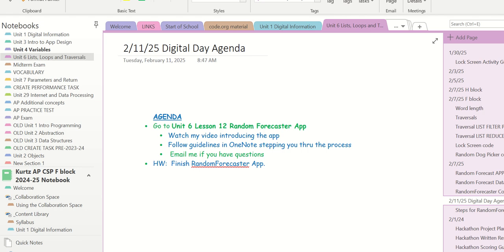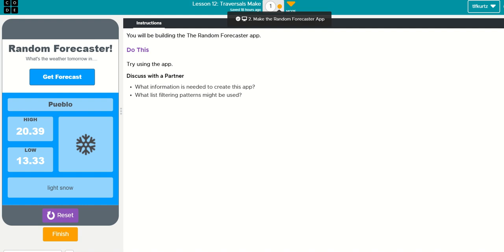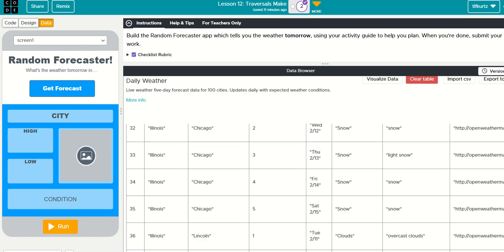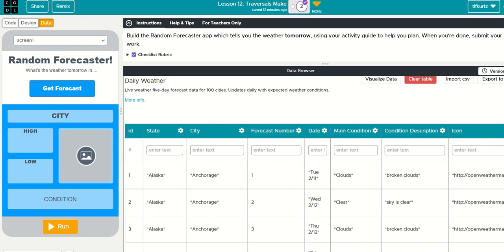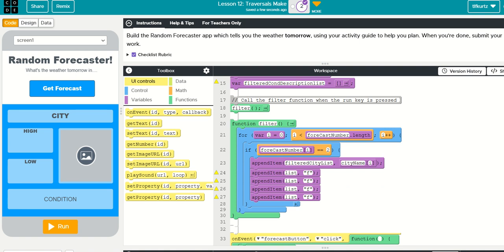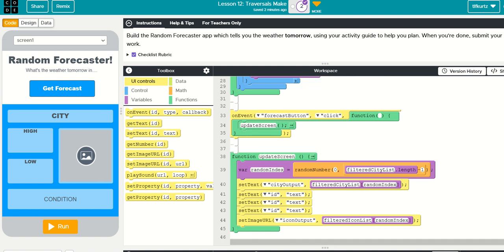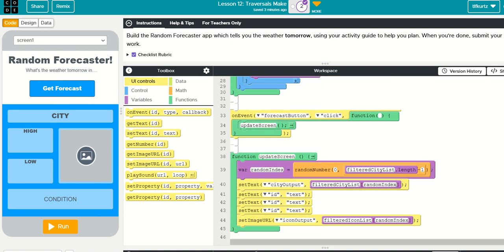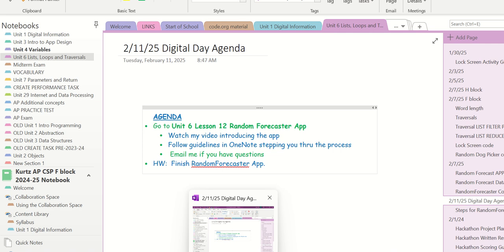RandomForecasterApp introductions 2 11 25